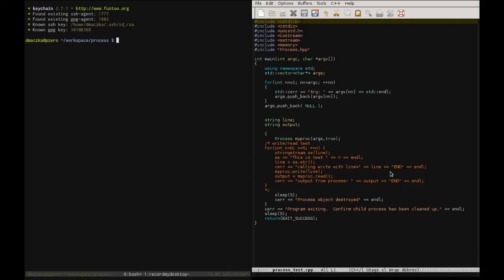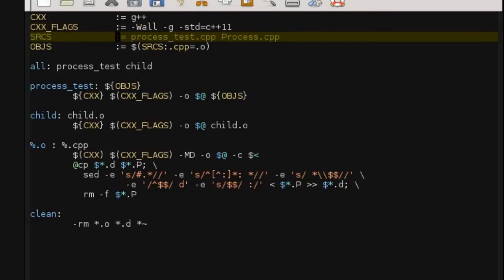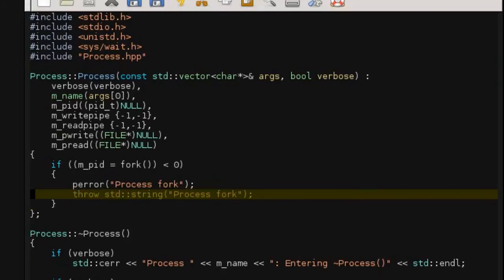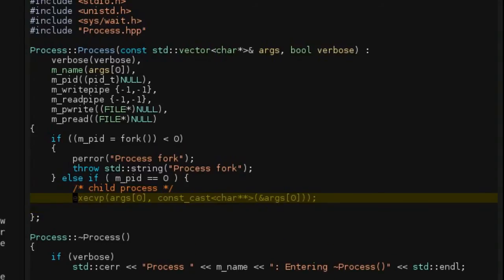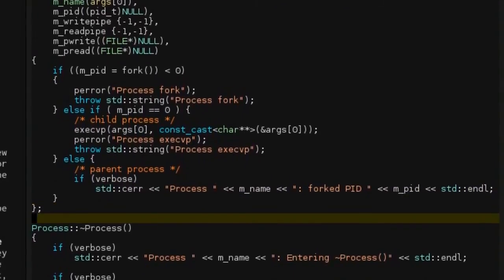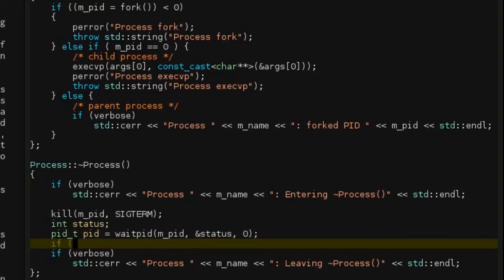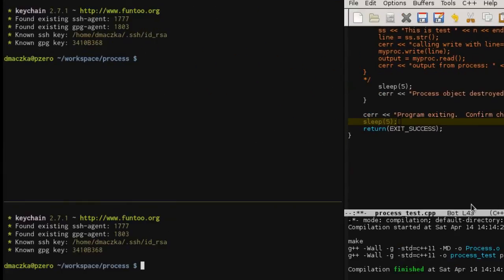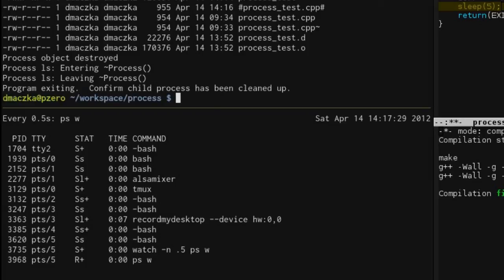Creating a RAII Process Class - Part 1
I walk through creating a C++ class to encapsulate a Unix/Linux process.  Folloing the RAII idiom, the resources associated with the process are initialized upon object creation and cleaned up when the object is destroyed.  In this part I only create and destroy a process but do not implement any inter process communication (IPC).